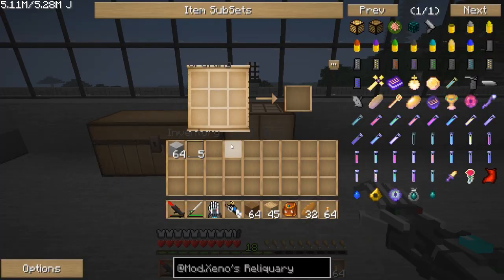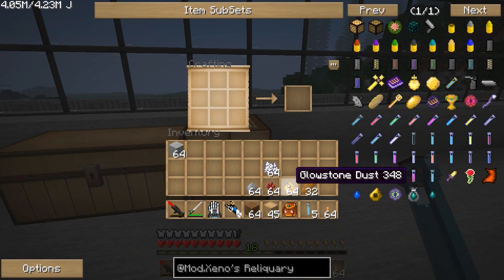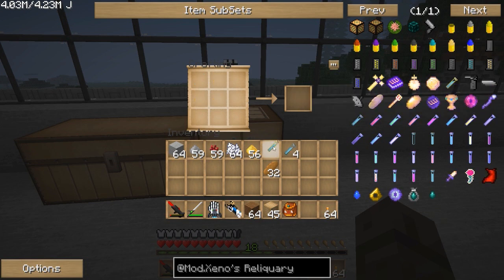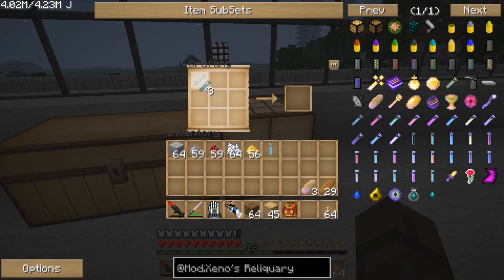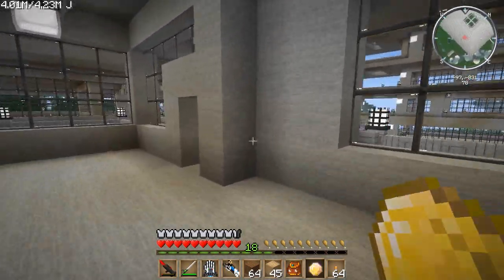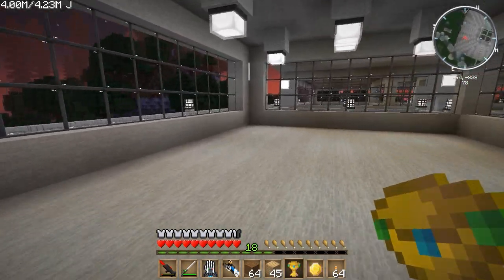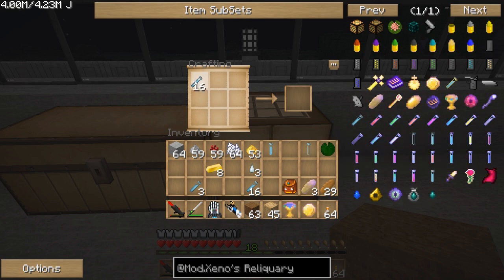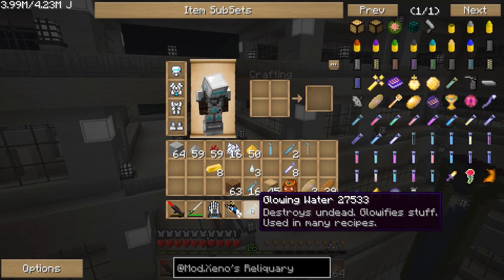FTB Minecraft EP70 - Playing Around With Xeno's Reliquary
Welcome to the next episode of the Kottabos Games playthrough of the Feed the Beast Ultimate mod for Minecraft (bit long winded huh).  Join me as I make my way through this new world full of the potential for industry and technology ... that a creeper will most likely blowup at some point.